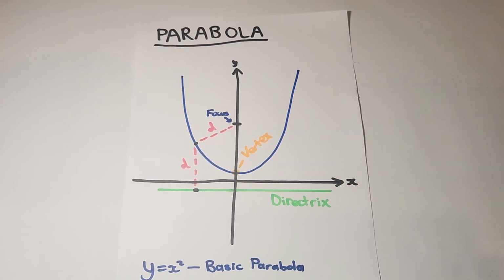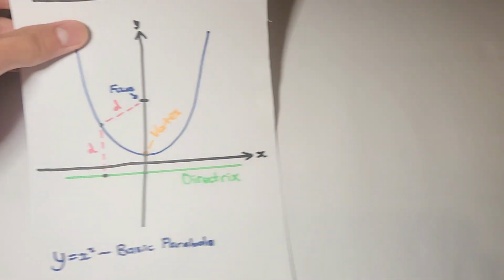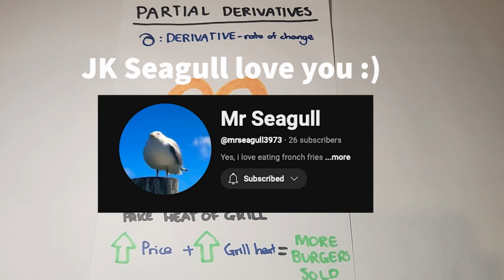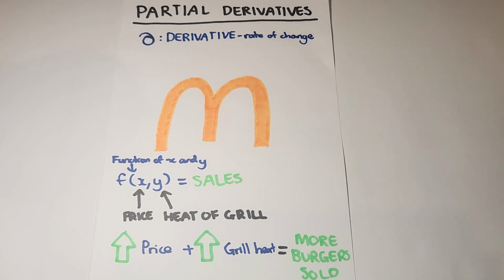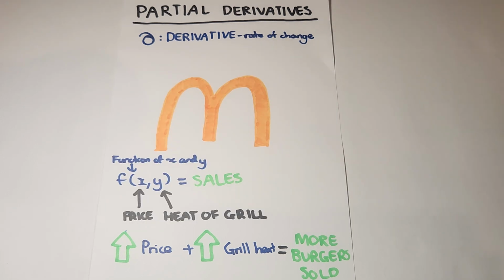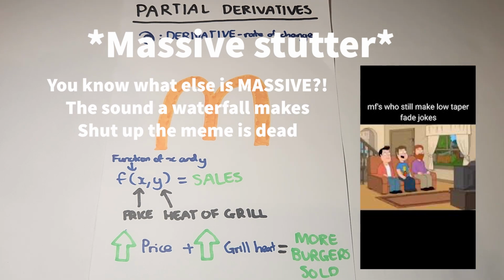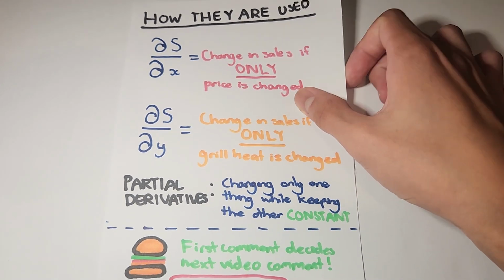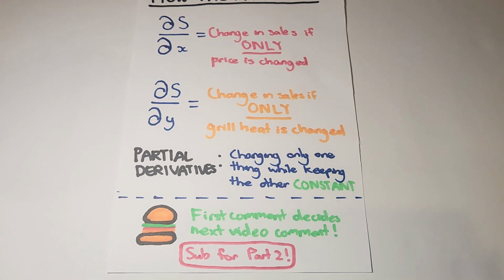Comment Suggestion Series Ep 2: Parabolas and Partial Derivatives Ft. James Mathematics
Shoutout to @mrseagull3973 and @thomsonristoski1189 for commenting on my previous video. Sub for more